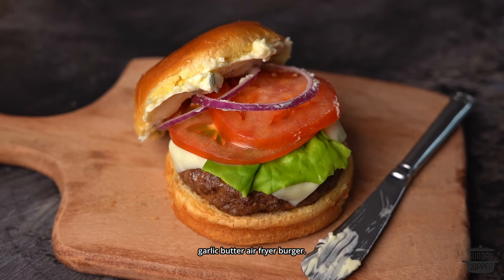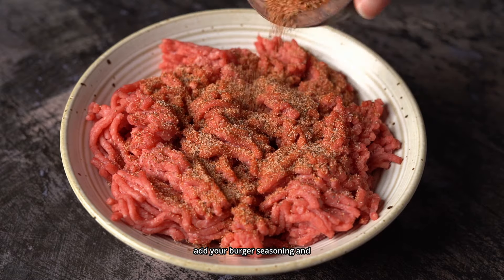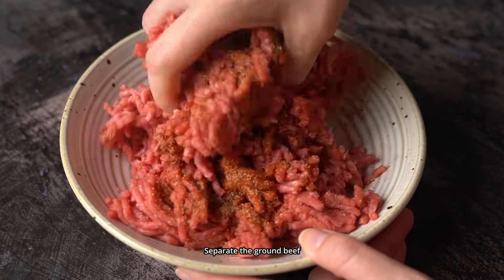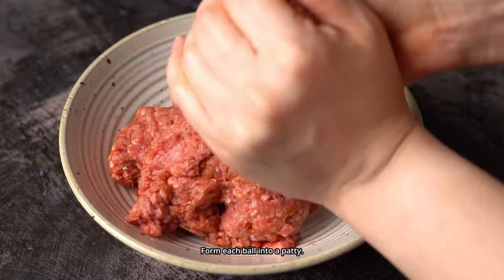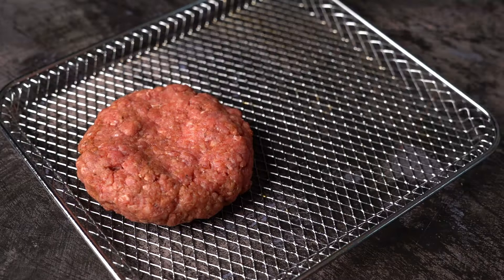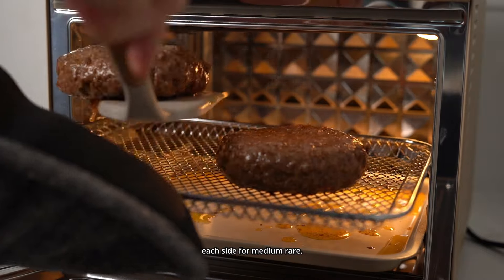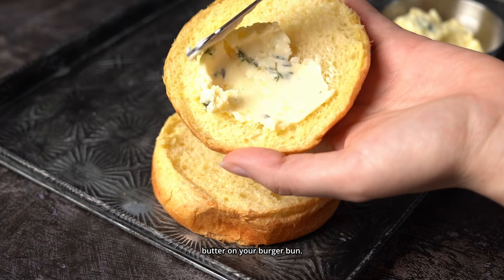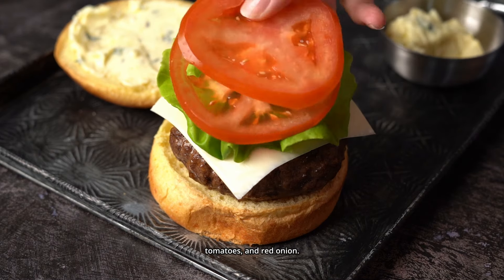Garlic Butter Burger | Gourmet Air Fryer Burger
Cooking burgers in the air fryer is the way to go! Juicy, delicious, and perfectly cooked every time, our Air Fryer Burger is the best burger recipe you will ever try. We are all about the quick, easy, and juicy burger!

👩‍🍳 Find the full written instructions and ingredient measurements on my

Skip to...
00:00 - Intro.
00:05 - Seasoning the ground beef.
00:20 - Forming patties.
00:30 - Air frying.
00:35 - Preparing to serve.